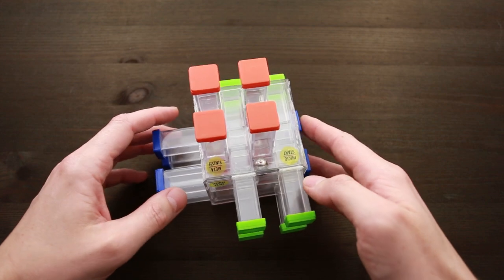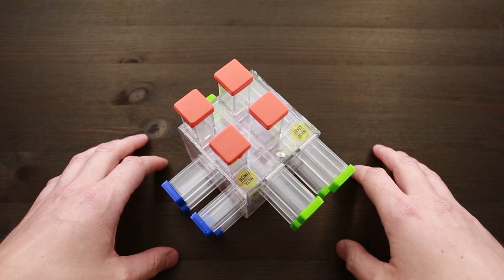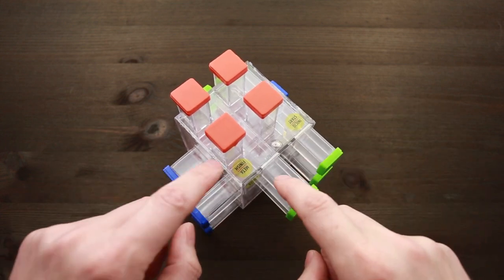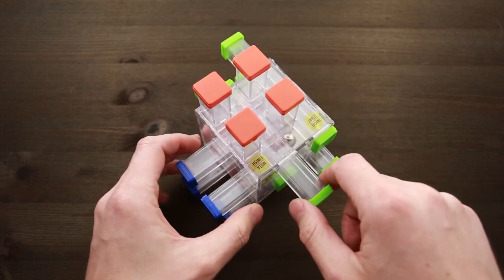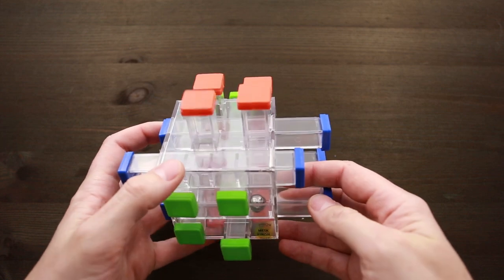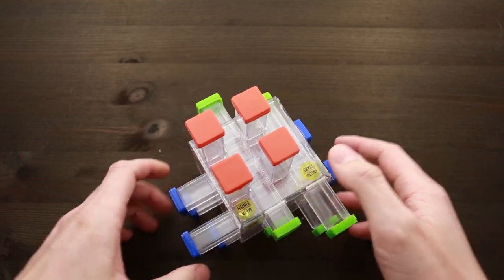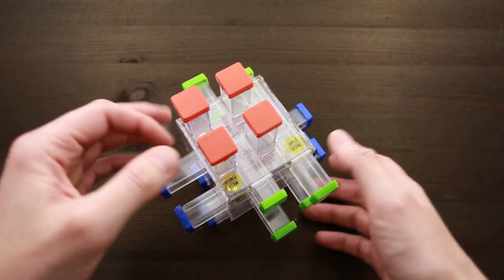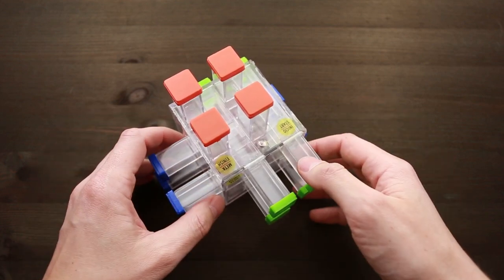Solving Cubiko maze puzzle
In this video you will see my attempt to solve Cubiko puzzle.

Download free solution for puzzle